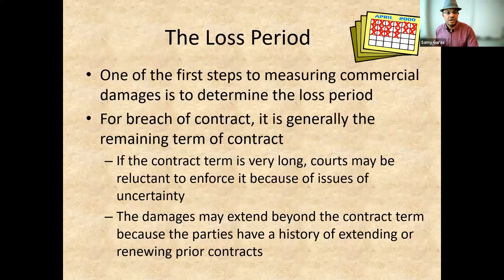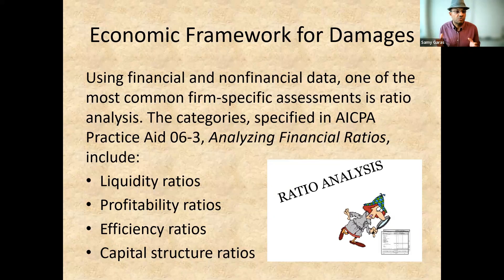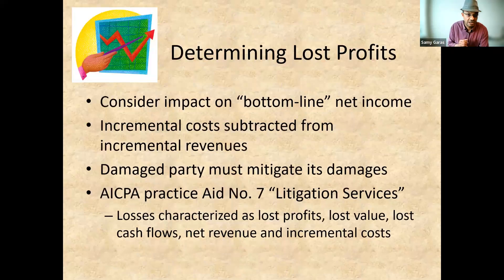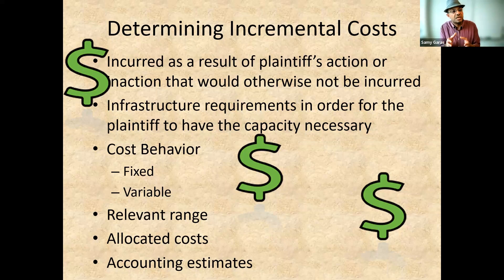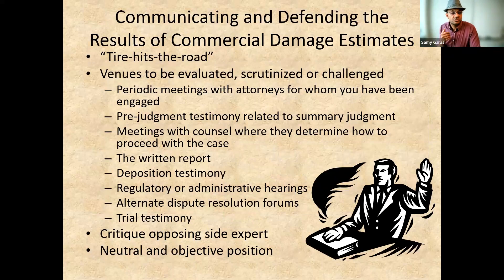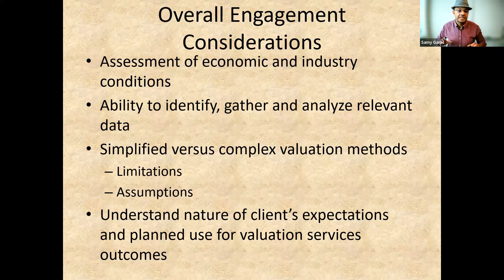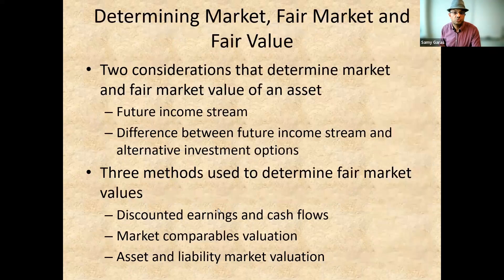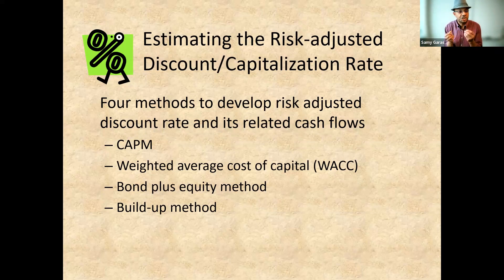Ch 15 - Valuation of Damage